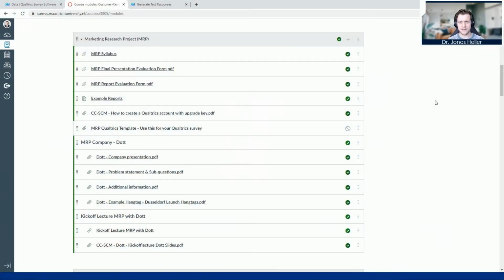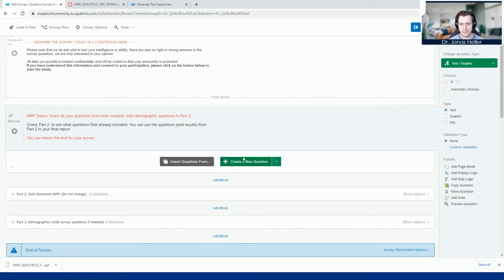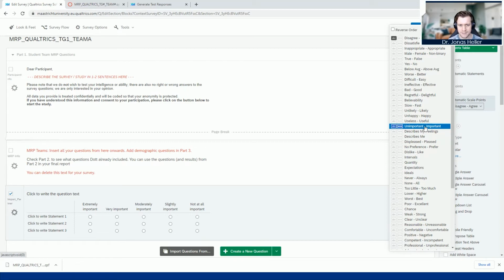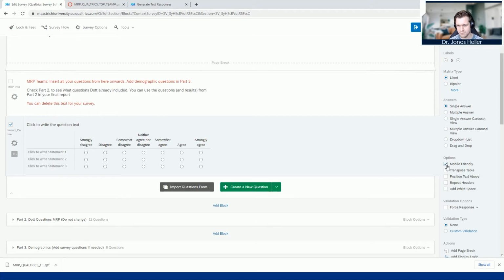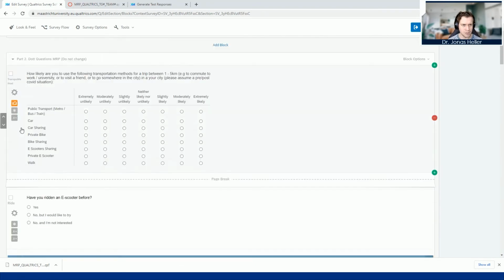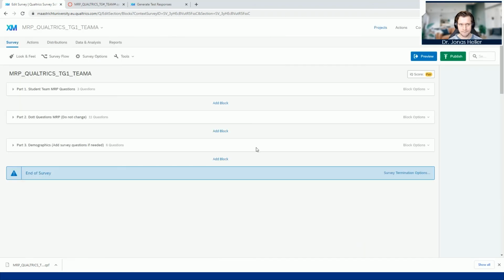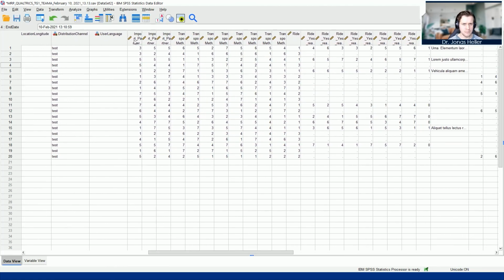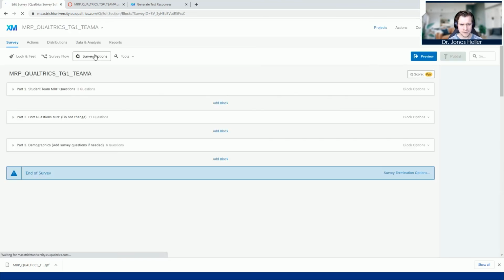Qualtrics: Importing a template, creating your survey & testing your survey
Note: At 8:39 and 8:49 I say "SPSS" but actually mean "Qualtrics".

Introduction: 0:00
Importing the template: 0:19
Using the template: 2:17
Part 1 - Inserting new questions: 3:20
Part 1 - Recoding values in qualtrics: 8:10
Part 2 - Dott's questions: 11:35
Part 3 - Demographic variables: 14:28
Reviewing your survey: 16:37
Generate test-responses: 17:10
Downdload your data: 18:33
Preview your test data in SPSS: 19:55